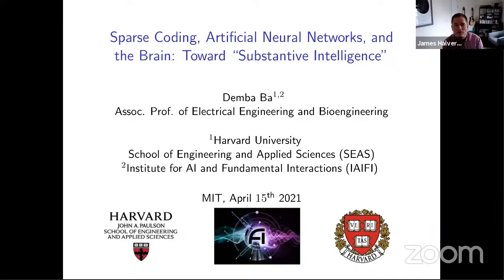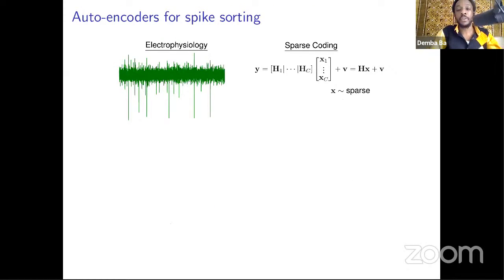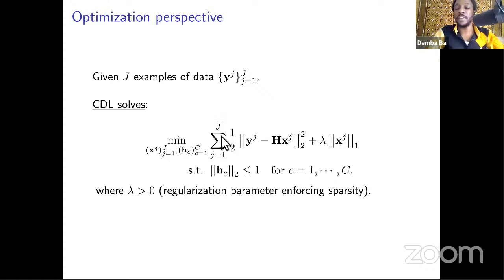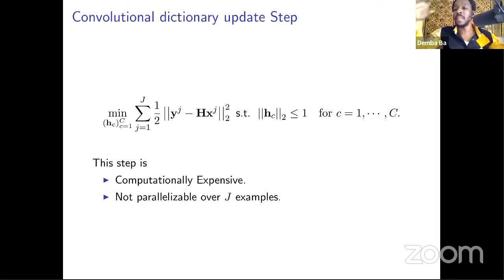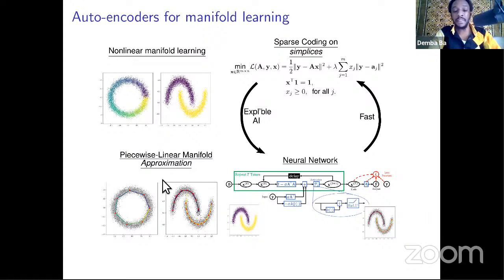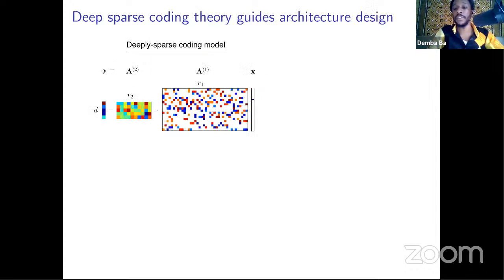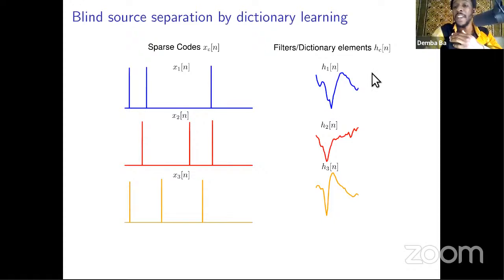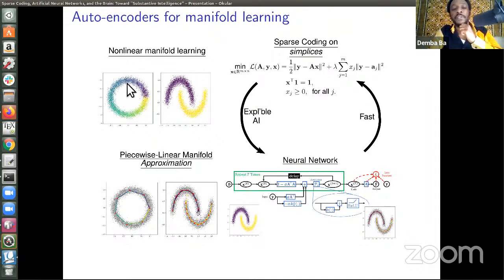IAIFI Colloquium Series: Interpretable AI in Neuroscience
Professor Demba Ba, Harvard University